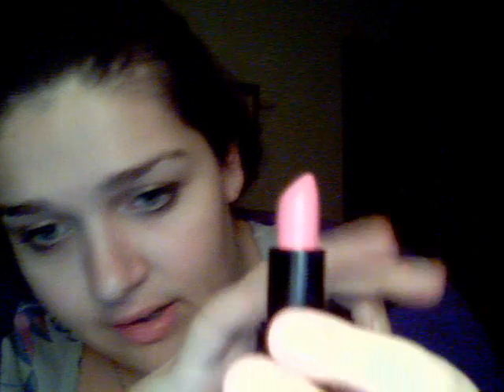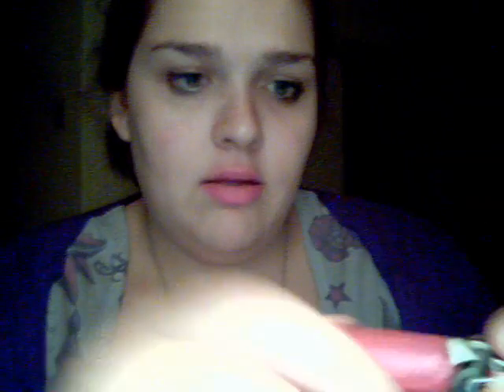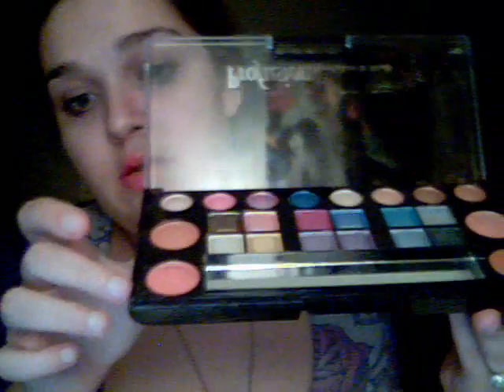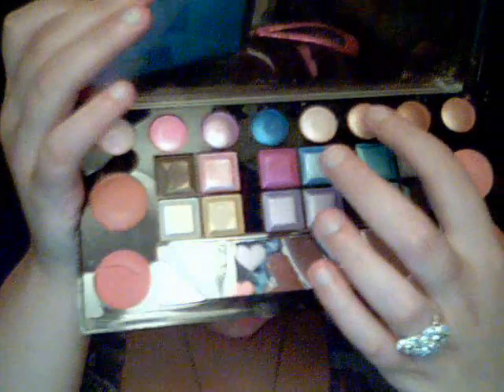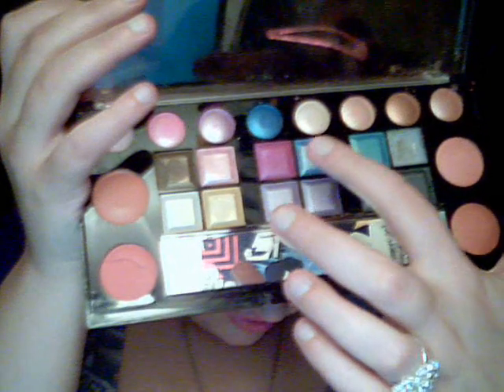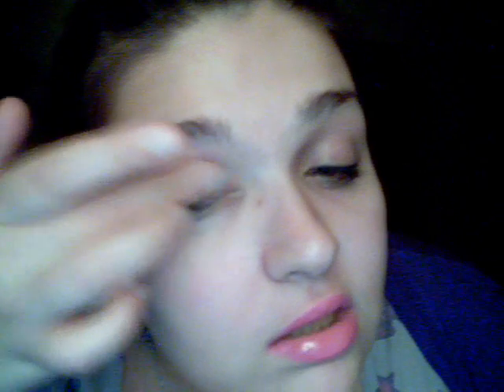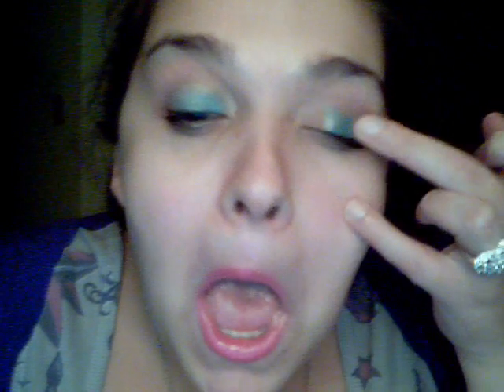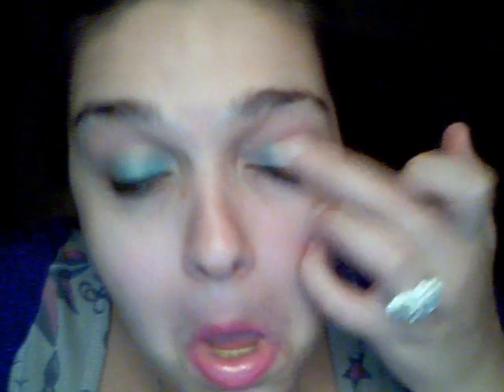Haul and Tag!!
Windows Movie Maker wouldn't work so no intro ladies. Beware, I act mad corny at the end of this. OVERTIRED.

I tag:
glittereyes82
makeupaddict126
xoxoamandakisses